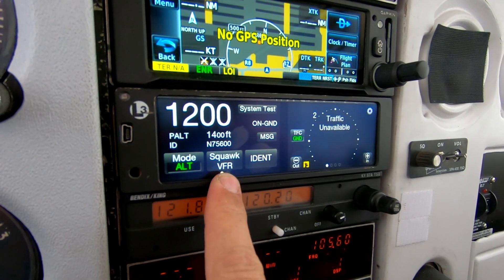What’s A Squawk Code? | AvGEEK Brief | Emergency Squawk Codes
Introducing a new series here. AvGeek Brief, where we try to tell you everything you need to know in about 2 minutes. Yes... there's a timer. In this episode, were explaing what a Squawk code is and which ones to use in an emergency. PLUS, I eat a sandwich!

SUPPORT FWTGs!

Timestamps

0:00 Opening
0:20 What's a Squawk Code?
0:43 VFR Squawk Code | Whats a Transponder?
0:58 Class B Squawk Codes
1:17 Flight Following Squawk Codes
1:24 When to Stop Squawking
1:33 Emergency Squawk Codes
1:52 Squawk 7500 - Hijacked
2:10 Squawk 7600 - Lost Communications
2:17 Squawk 7700 - Emergency
2:23 Squawks Code Memory Aid
2:56 Closing
3:05 Outro

Links!

HUGE shout out to Greg Brown Aerial Photography for the beautiful art provided in our backdrop!